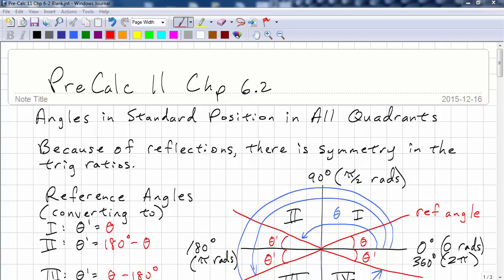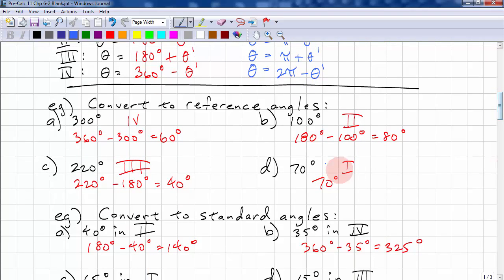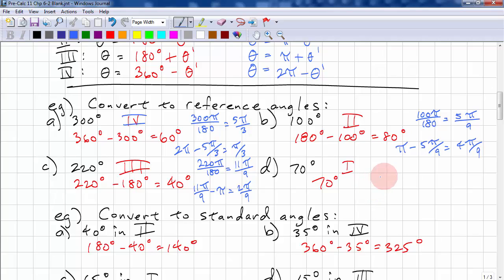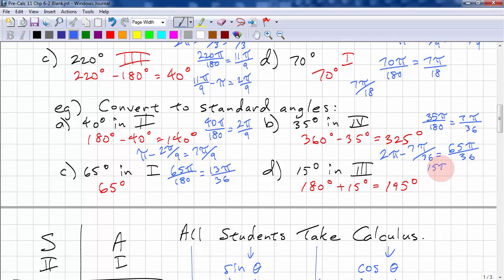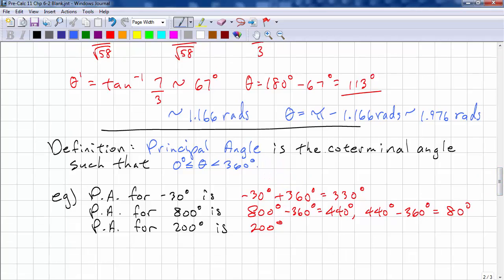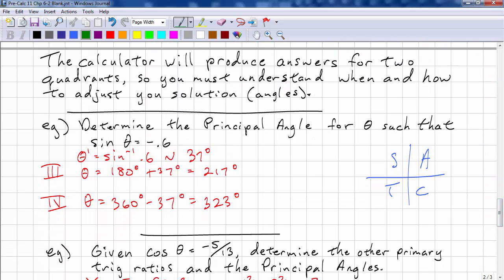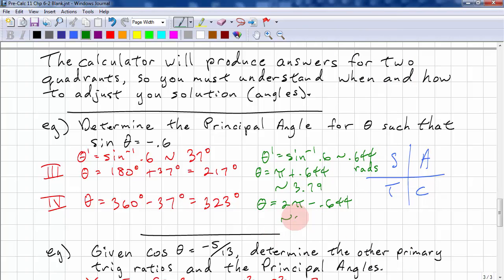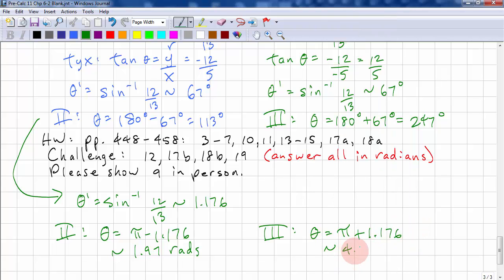PreCalculus 11 Chp 6.2 - Angles in Standard Position in All Quadrants (Radians)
This is part 2 using radians.

Learn about reference angles and how to convert to and from them in the different quadrants.  Learn the mnemonic All Students Take Calculus for determining the sign of the ratio.  And learn how to find solutions in the different quadrants.